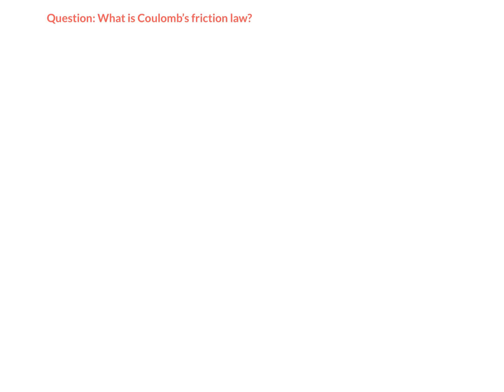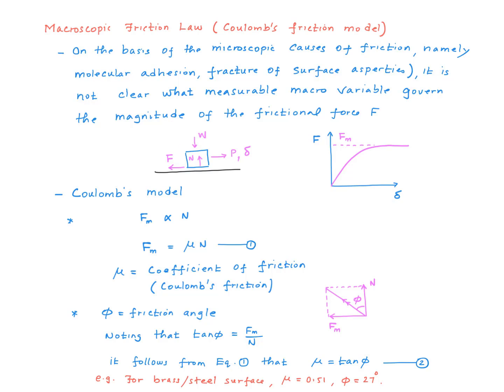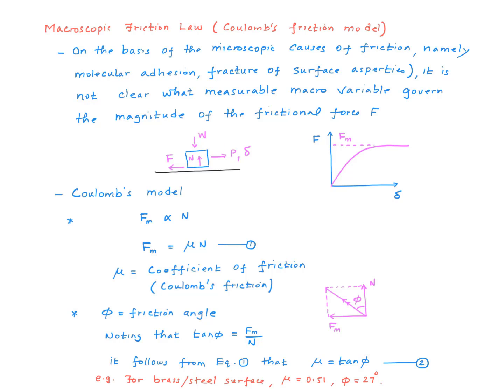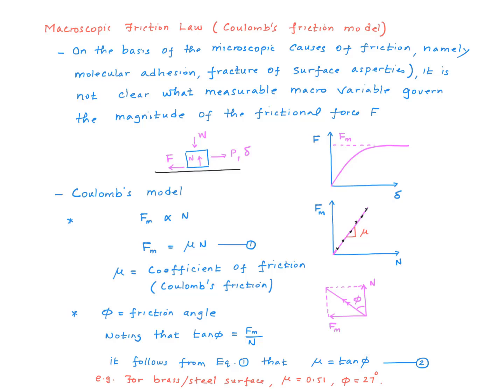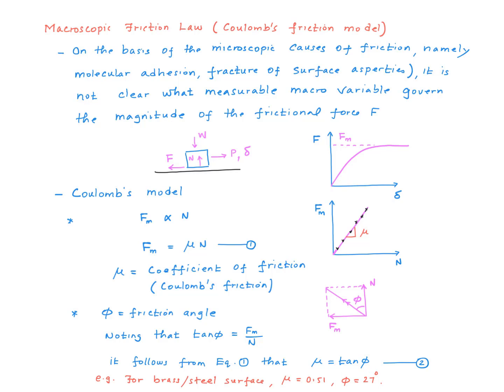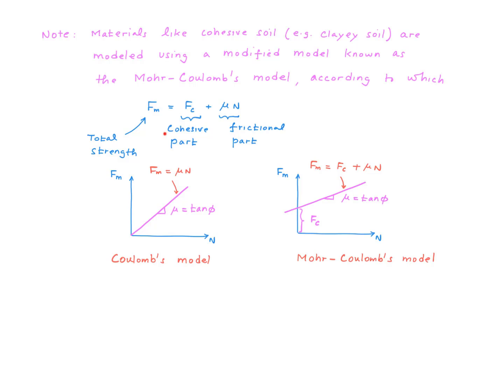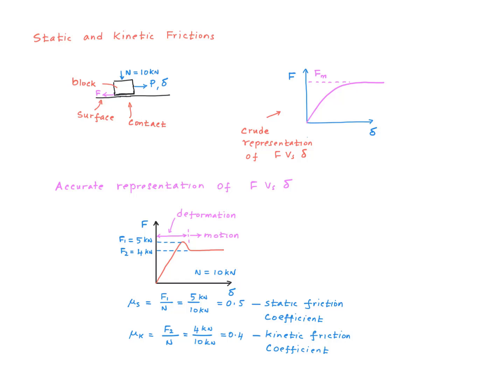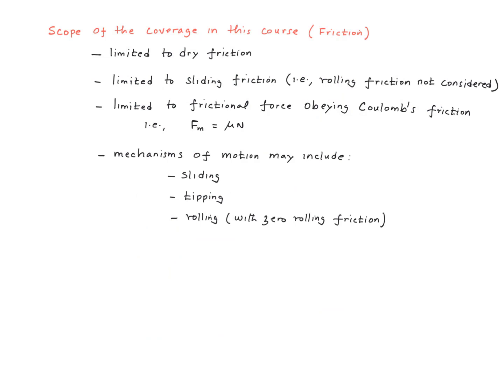EN 06 201 8 4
What is Coulomb's friction law?